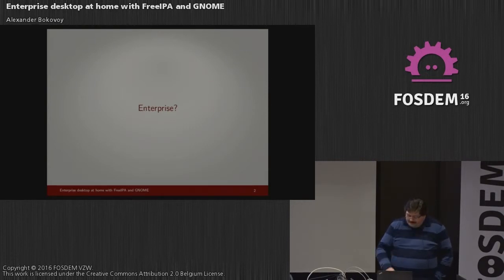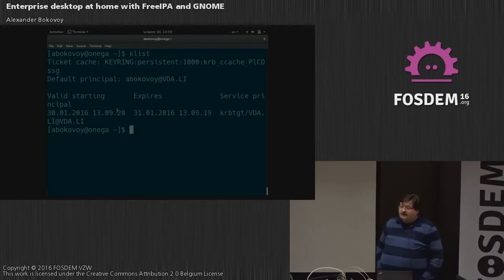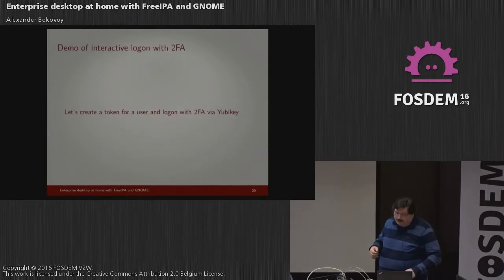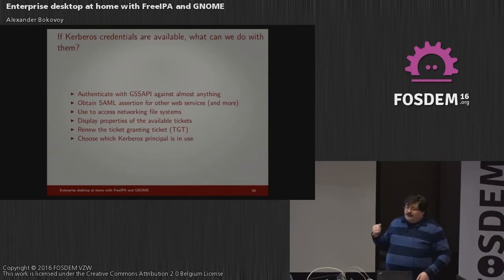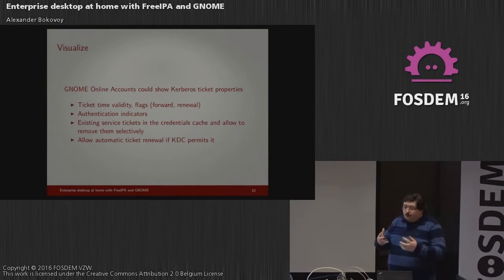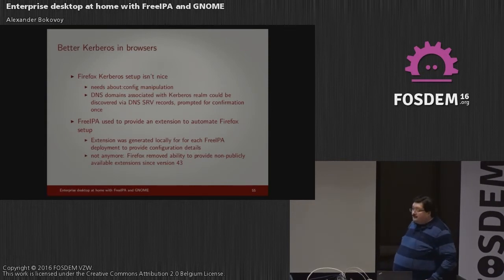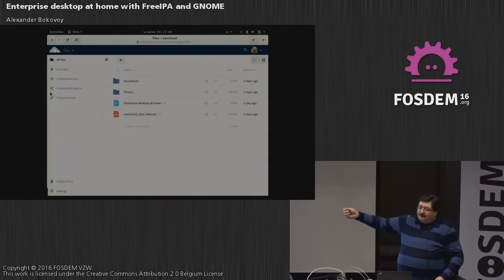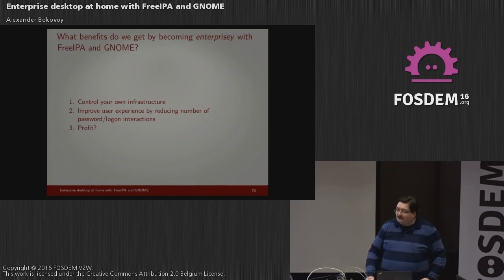FOSDEM 2016 - Janson - Enterprise Desktop At Home With Freeipa And Gnome